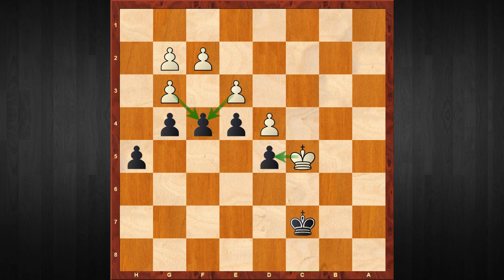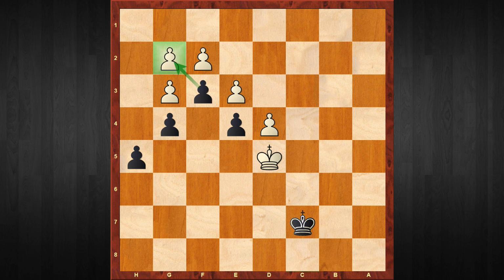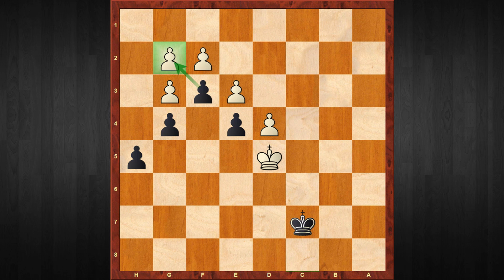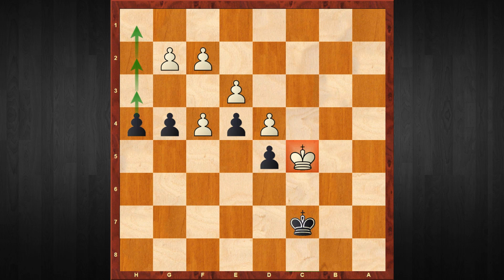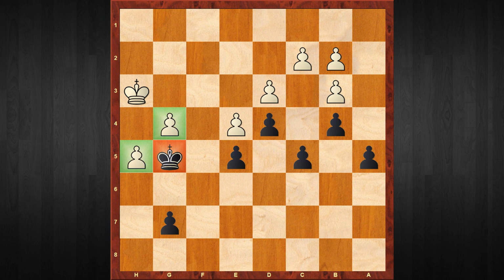Advanced Chess Endgame - 3 (Breakthrough)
Pawn Breakthrough, Chess Endgame, Advanced chess endgame fundamentals, Pawn Endgame, how to create breakthrough in pawn endgame, Pawn promotion,